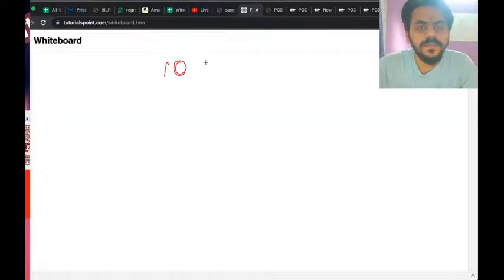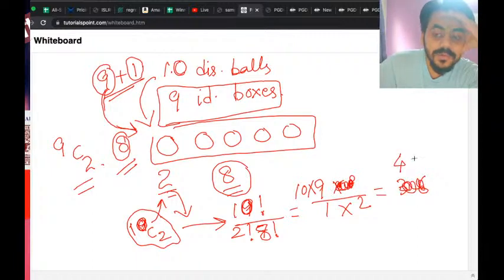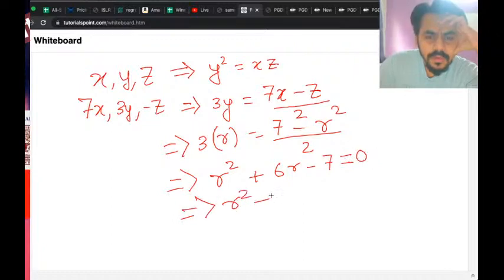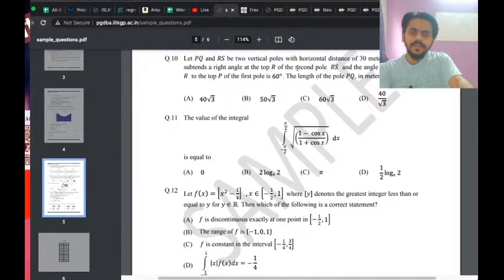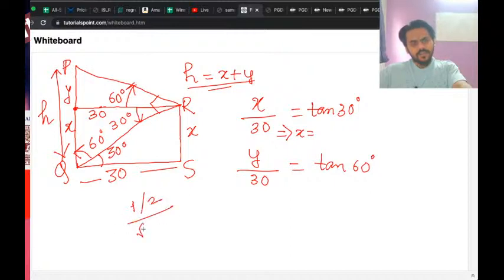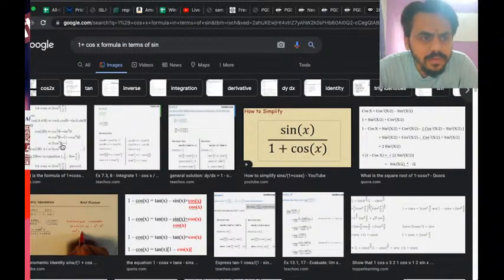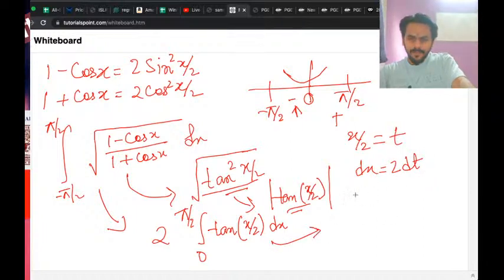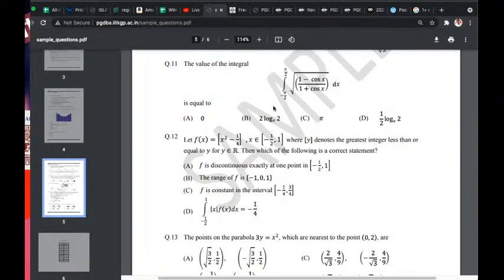PGDBA Questions Solving Weekend Live Part1